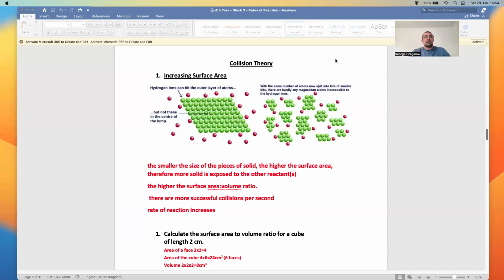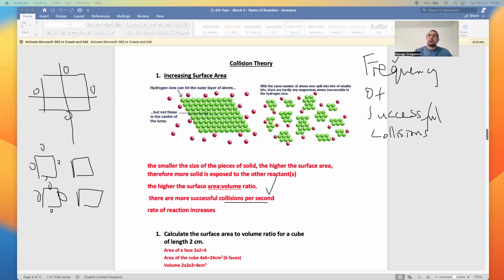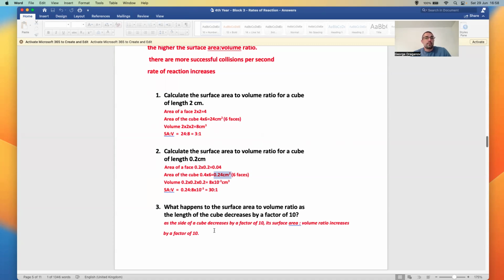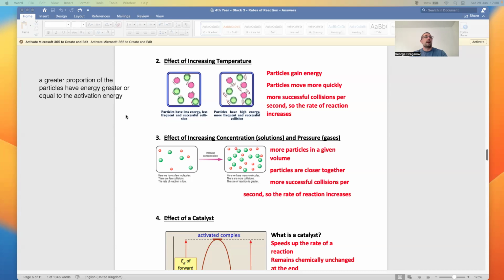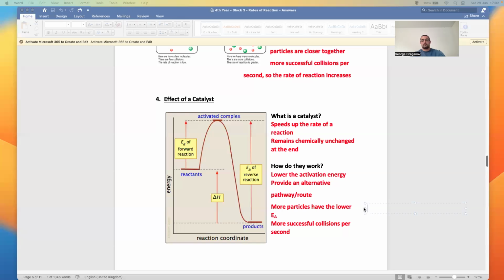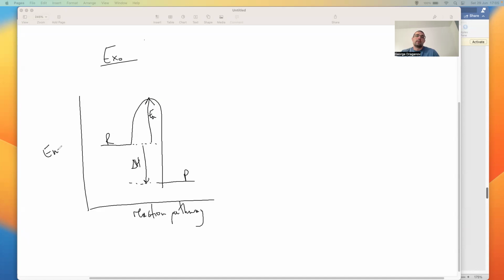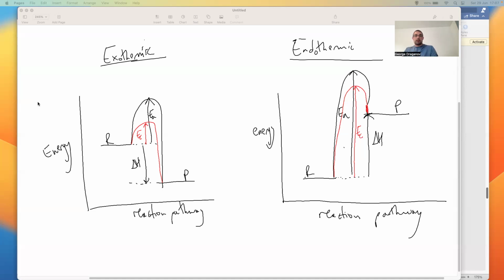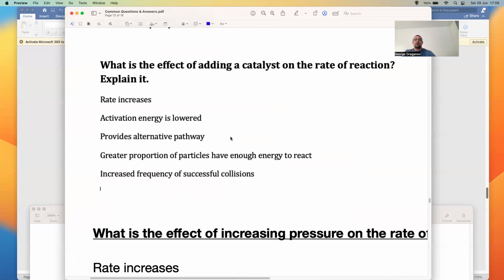L2 Collision Theory